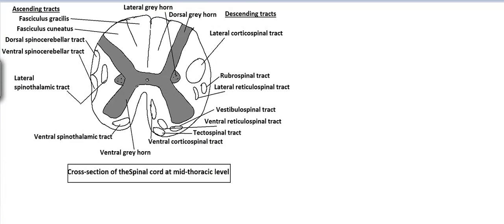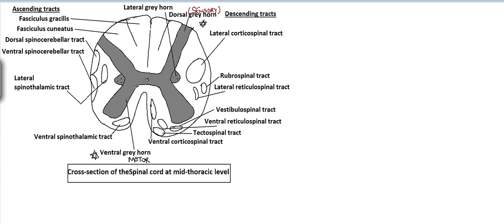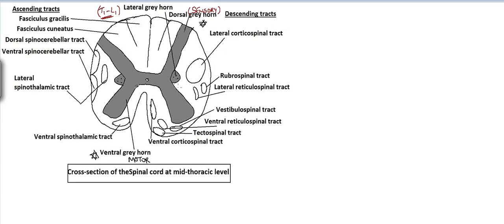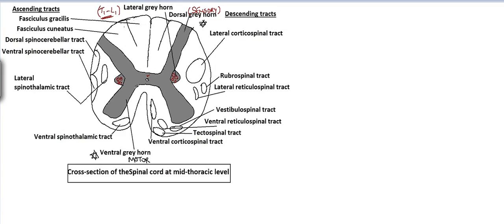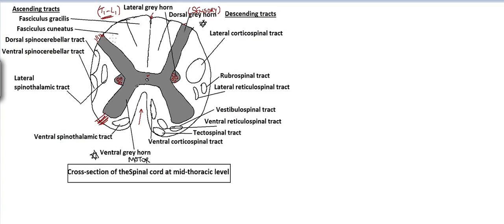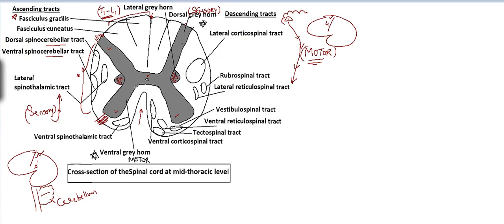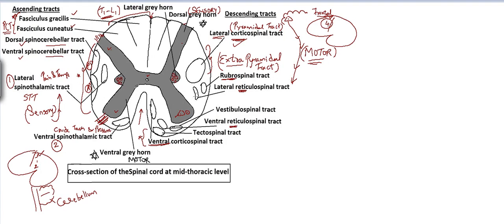Spinal cord| Ascending tracts | Descending tracts| Grey matter in spinal cord| Pyramidal tract|nerve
we will understand the cross section of spinal cord.
Various ascending tract and their functions &
Various descending tract and their functions.